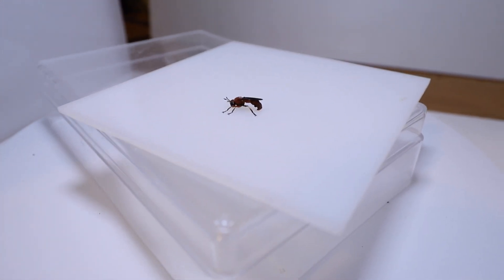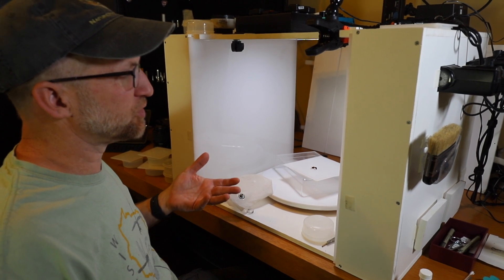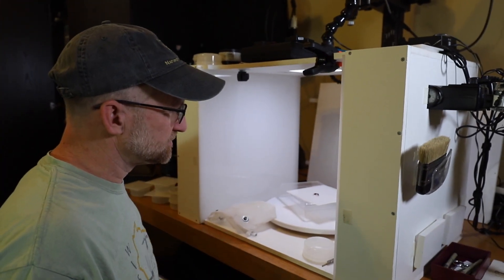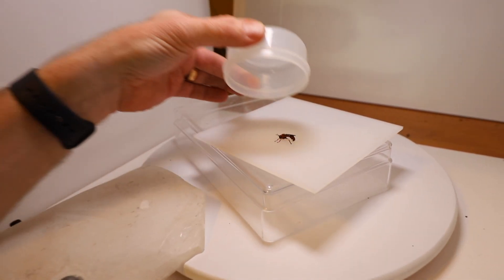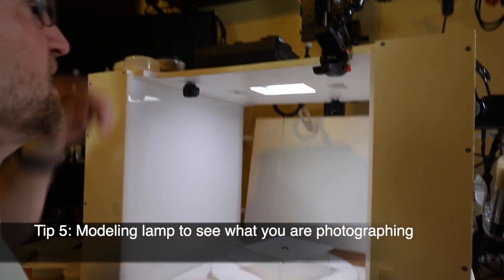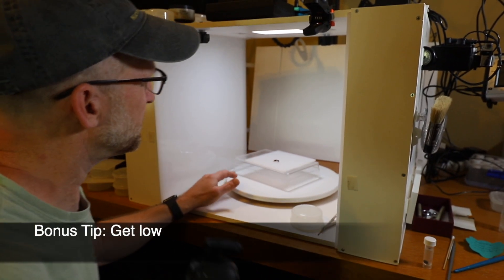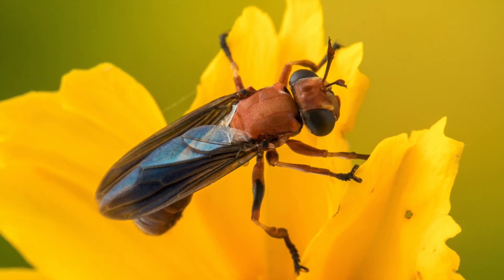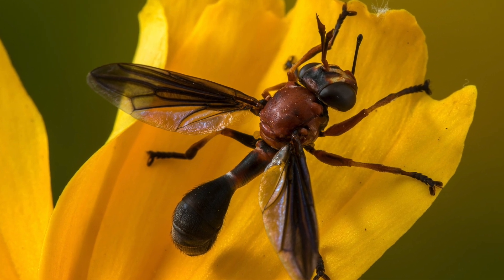White Box Tutorials - how to photograph insects in a studio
We are John and Kendra Abbott, scientists who love everything about bugs and nature, especially photographing them. This is a white box tutorials video on tips and tricks to photograph insects in a white box. It is all the DIY’s and tricks that we have learned over our 10 -15 years of photographing in a white box.

White Box
Dracast 160 Led
Vivitar 283 Flash
Vivitar VP-1
Vivitar SB 4